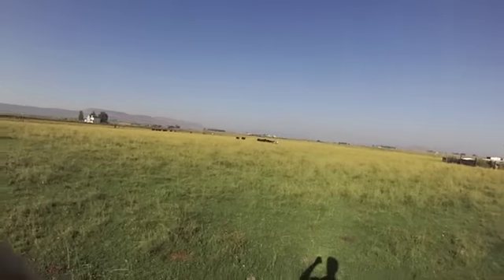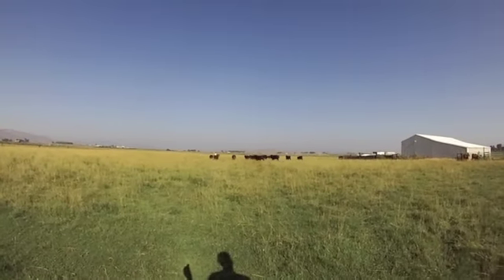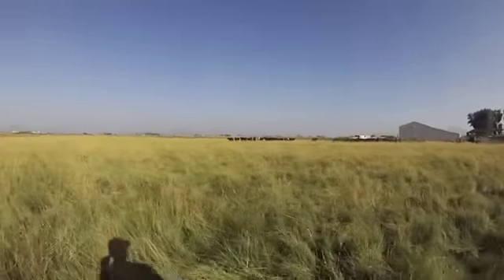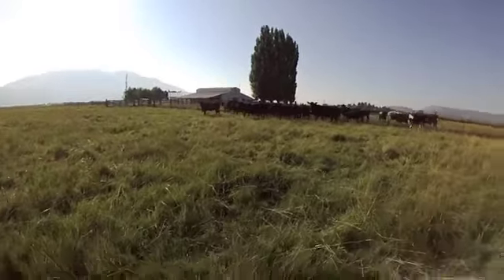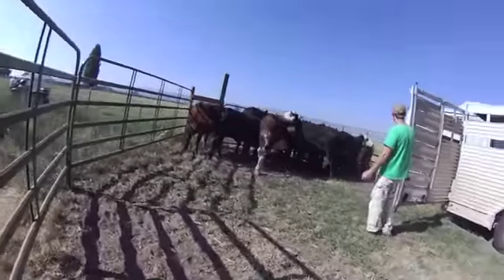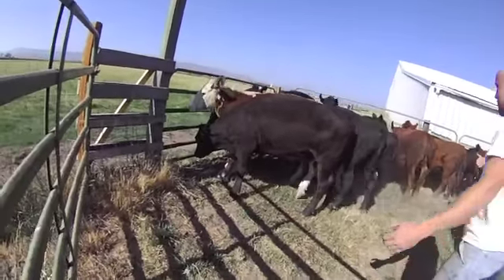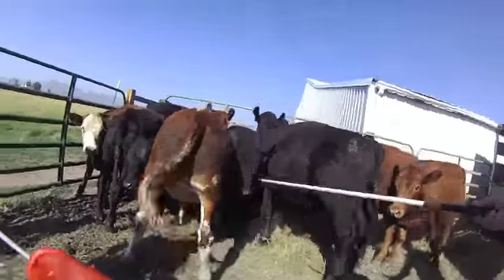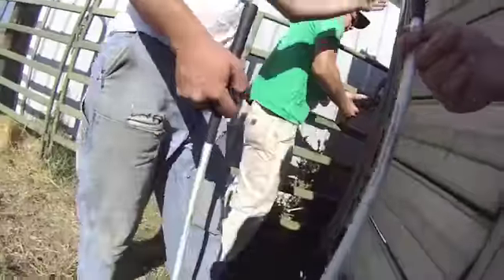Heading To The Cattle Auction Part 2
Thinning the herd before Winter.